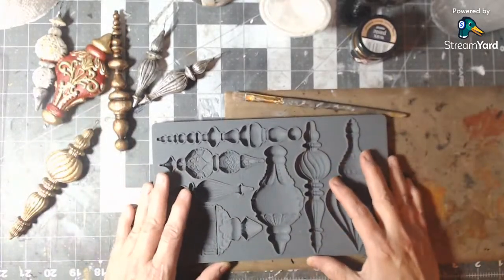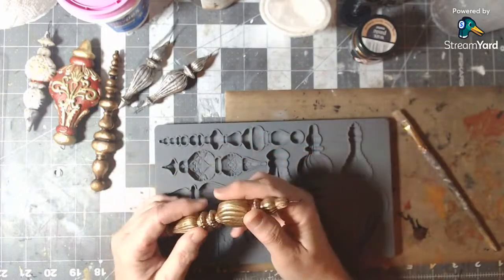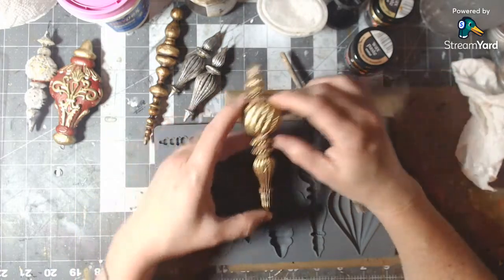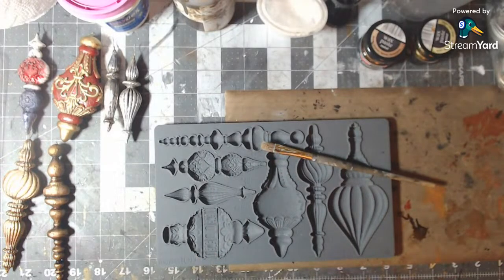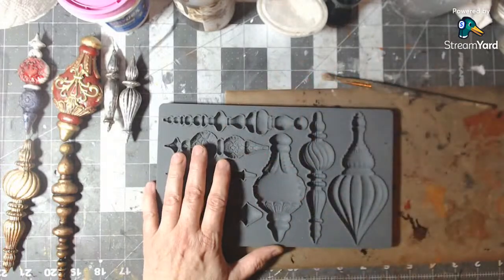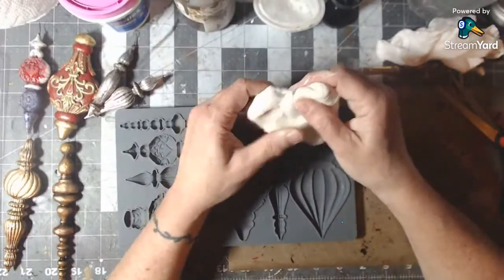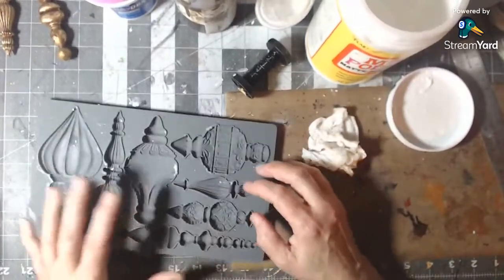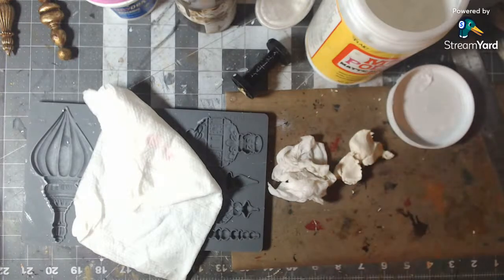Playing with IOD Baubles mold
Playing with different molding products with the IOD Baubles mold.